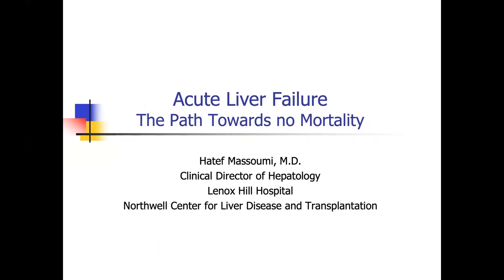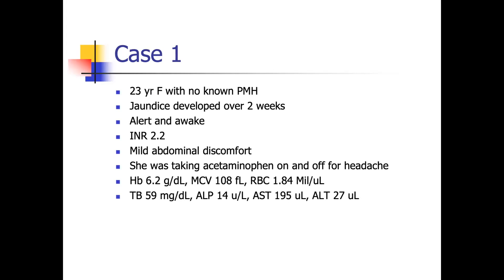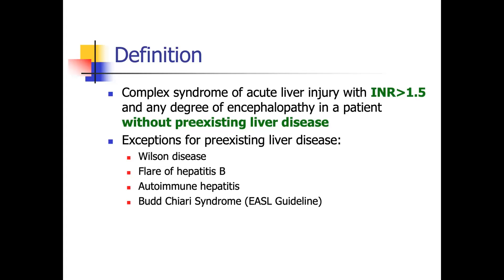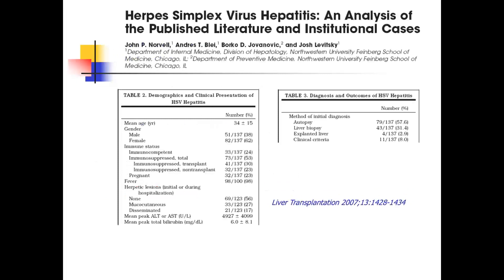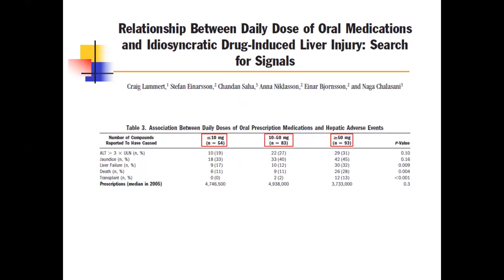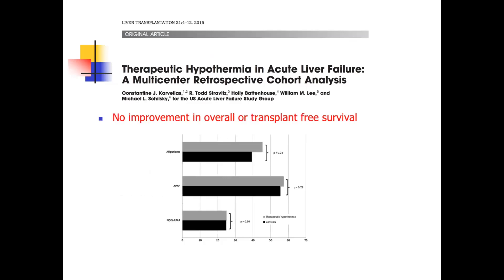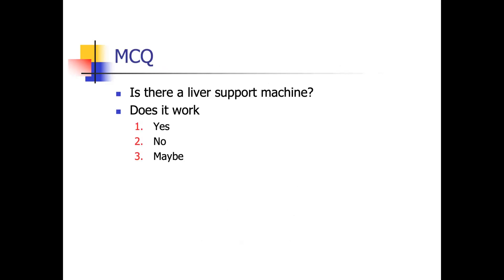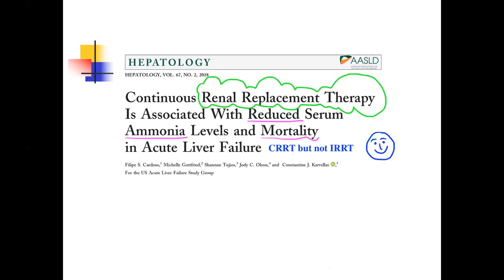Acute Liver Failure: The Path Towards no Mortality by Hatef Massoumi, M.D.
Dr. Hatef Massoumi is a transplant hepatologist and Associate Professor of Medicine. He graduated from the Iran University of Medical Sciences. He finished his residency and Gastroenterology fellowship at Our Lady of Medical Center/New York Medical College, currently known as Montefiore Wakefield Division. He did a year of Transplant Hepatology at Mount Sinai Medical Center. In 2007, he returned to Montefiore and was part of the team that started the Montefiore Liver Transplant Program. He stayed there for 15 years until he joined Northwell as Clinical Director of the Center for Liver Disease and Transplantation at Lenox Hill. His primary interest is in the care of critically ill patients with liver disease and immune-mediated liver diseases, focusing on the minority population.

The current talk was presented at the INEDSYS Hepatology Club meeting on January 28, 2023.